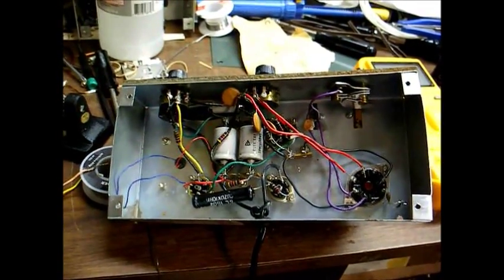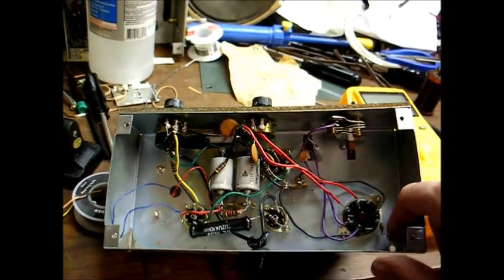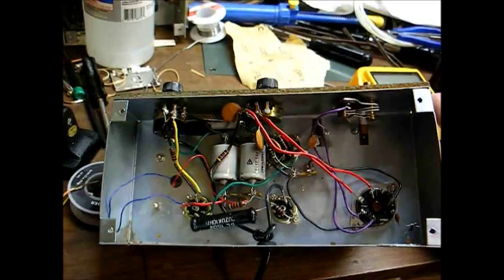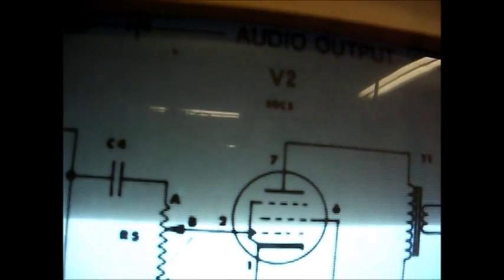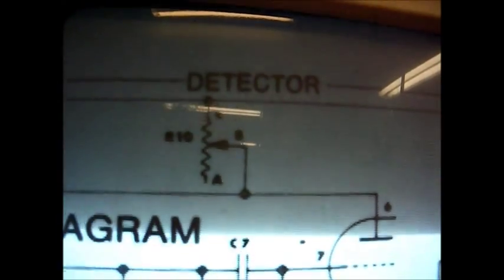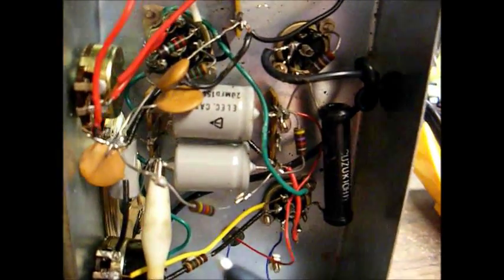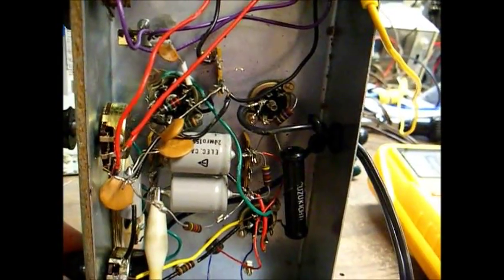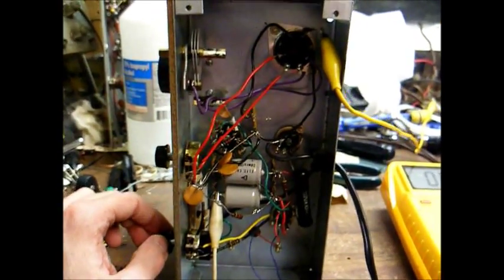Graymark 3-tube regenerative shortwave radio kit - part two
Here is part two of the Graymark short wave radio. I've now found where the original builder installed a 47Kohm resistor where there should have been a 4.7Kohm resistor and a 4.7Kohm resistor where there should have been a 47Kohm resistor. This thing was built so carelessly that I think it would be easier to take it apart and start over.